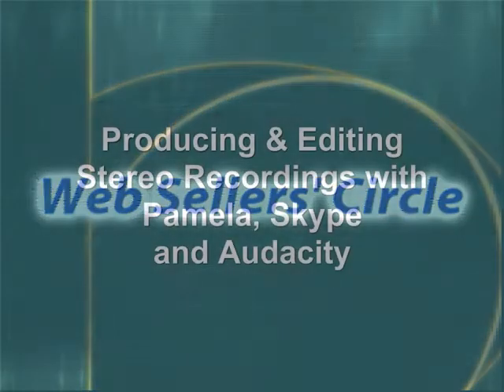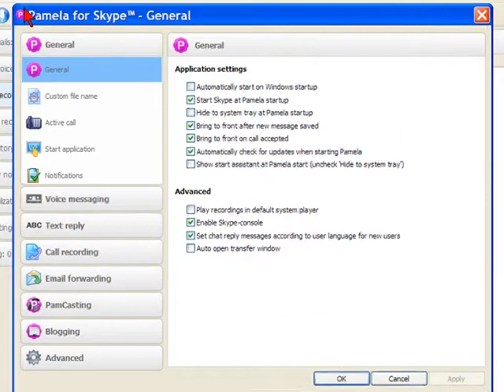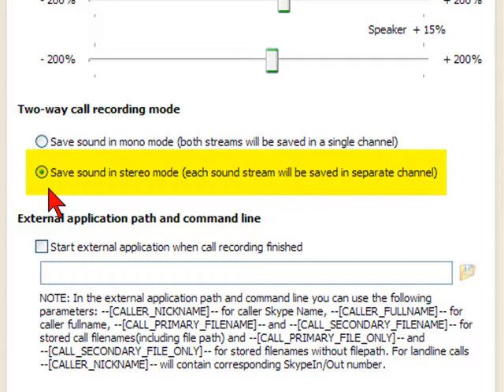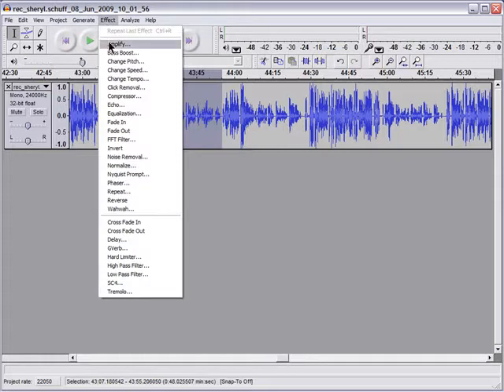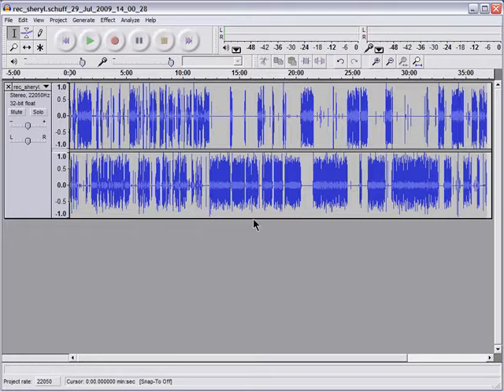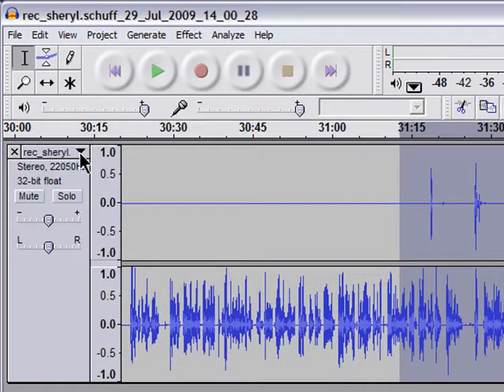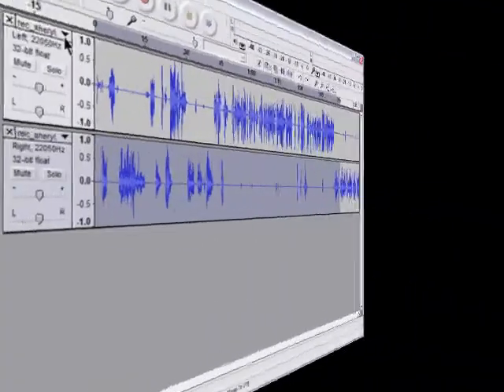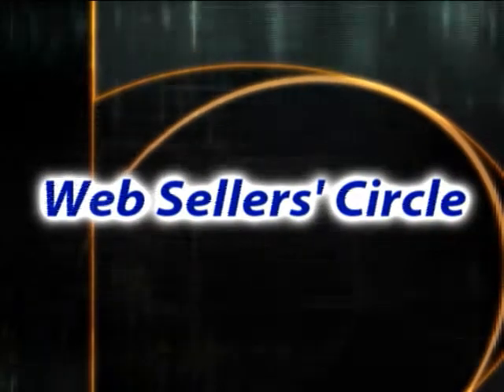Record and Edit Skype Calls in Stereo Using Pamela and Audacity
When you record calls for podcasting, it can be difficult to get both speakers' voices at the same volume. Unless you record the calls using Pamela Pro's stereo recording option.

Pamela will split the call so each voice is recorded on its own track. You can then use Audacity to even out the volume. This short video will show you how.